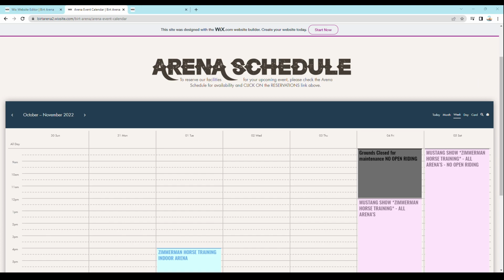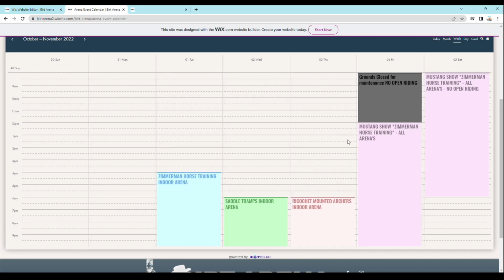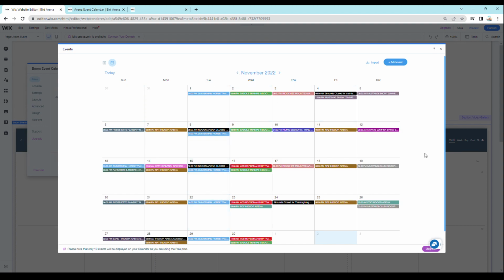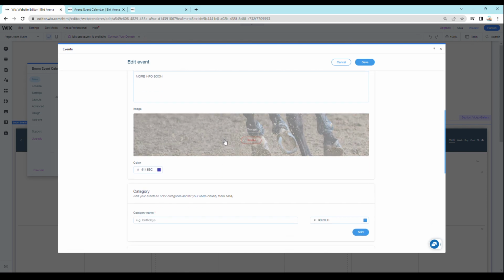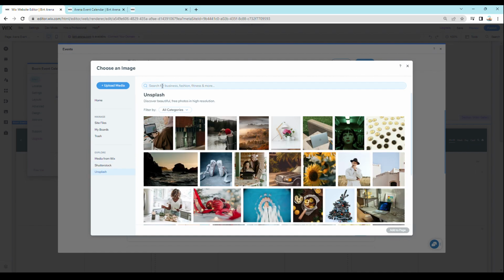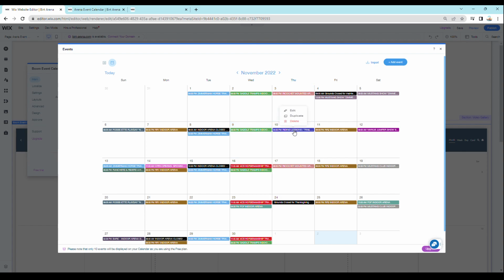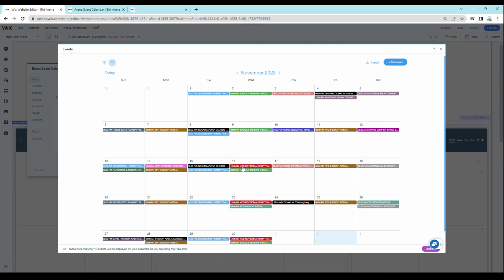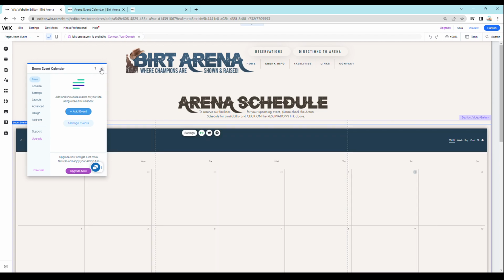Birt Arena Monthly Calendar